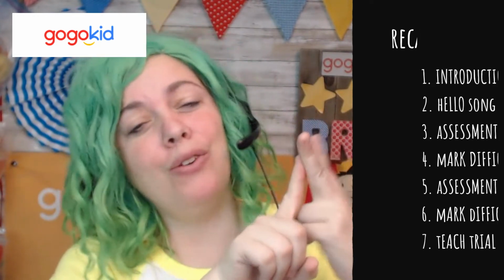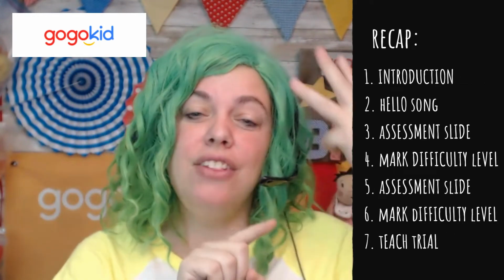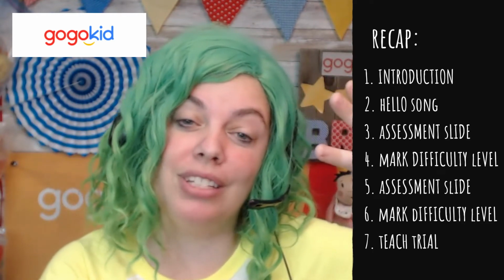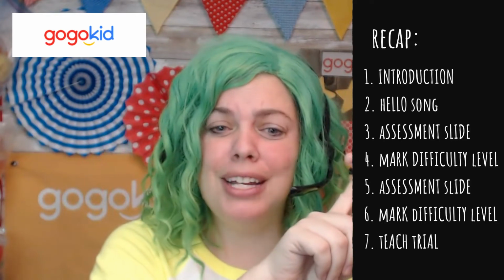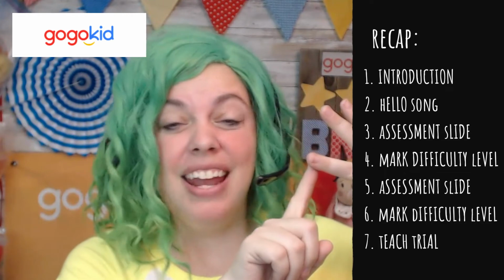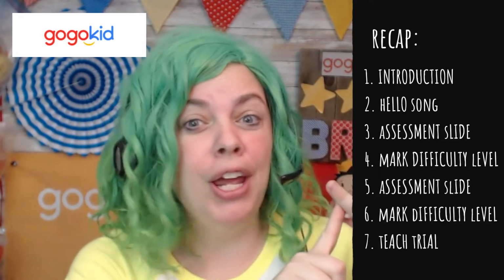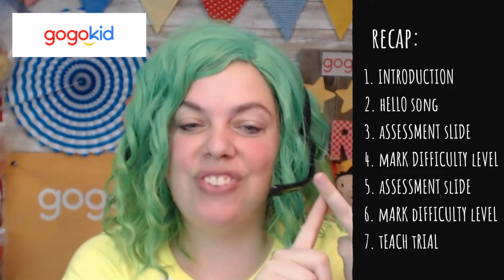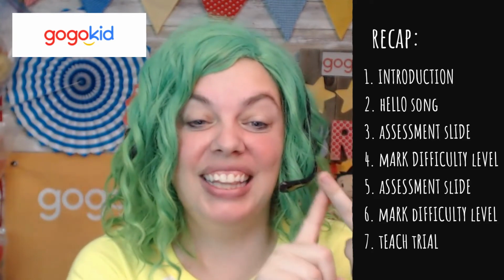GOGOKID ANNOUNCEMENT: Adjust Trial Levels on January 9th, 2019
New GOGOKID Announcement today:  Adjust the students trial lesson level starting January 9, 2019.

Check out this video for all the details, be sure to head over to Freshdesk to read more!

Head over to my teachers pay teachers site for an Interactive Trial Printable Prop Pack